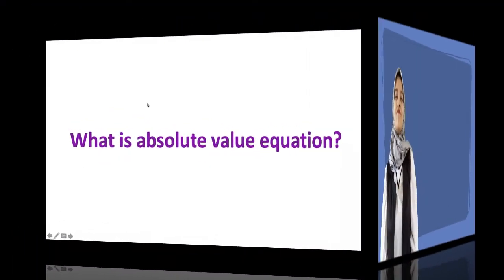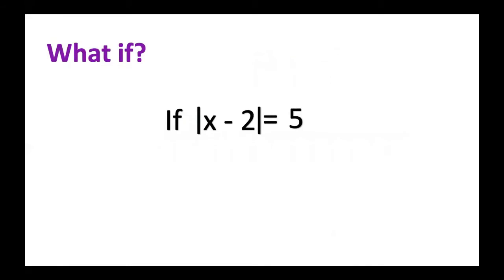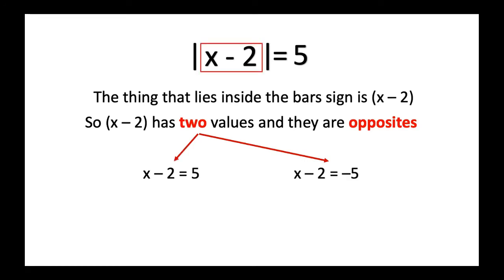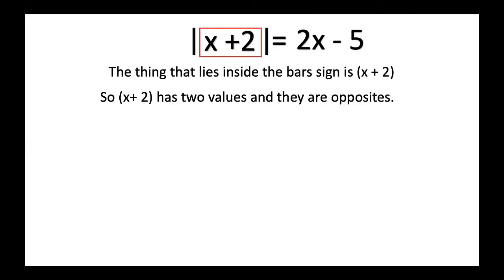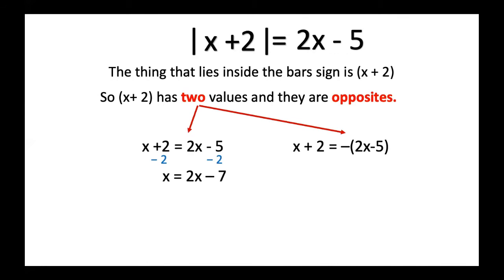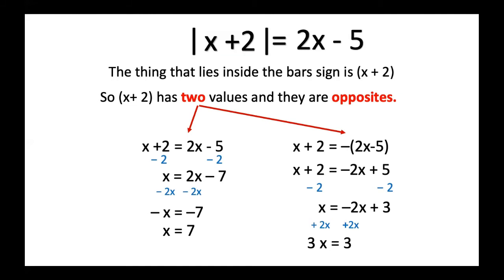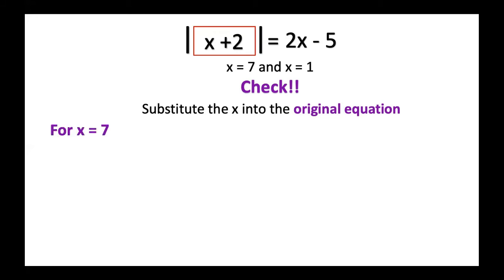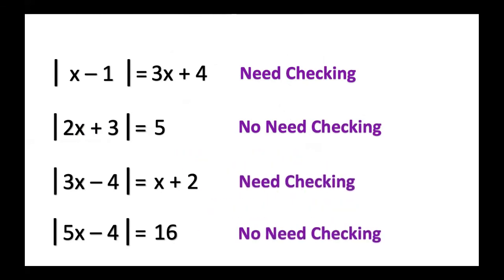Logic and Mathematics | Solving Absolute Value Equation | Grade X | Ms Ika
Before you learn about how to solve the absolute value equation, it s better for you to watch this video first.